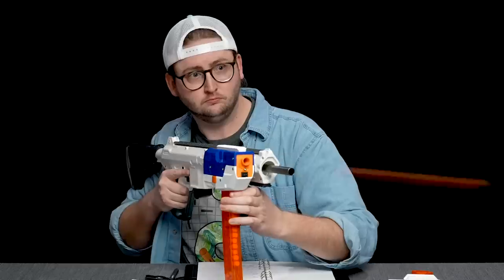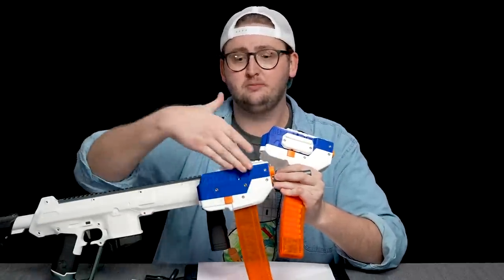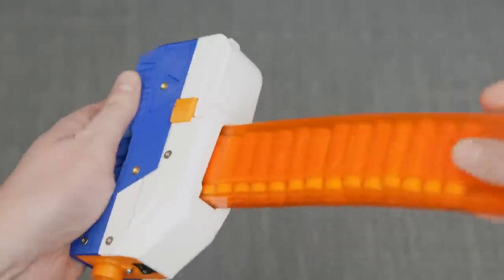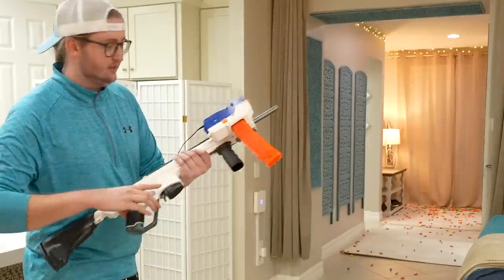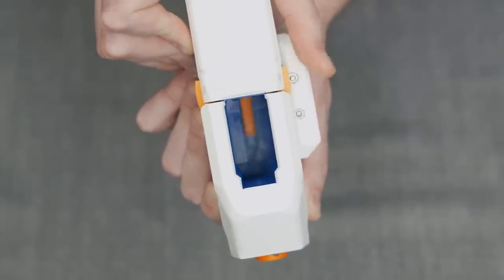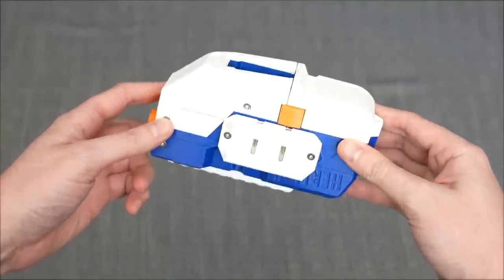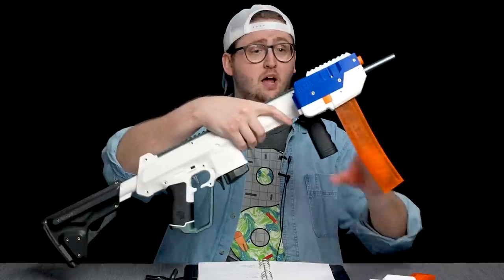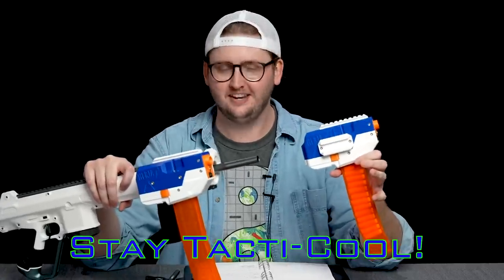[REVIEW] Herja | Full-Auto "Side-Car" Blaster | RAD!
le TABLE OF CONTENTS
0:00 Intro
0:20 Blaster Overview
3:22 Firing Demo
4:08 Firing Analysis
5:00 Conclusion
The products featured in this video were sent to me by Out of Darts, free of charge. I did not buy these review units with my own money.